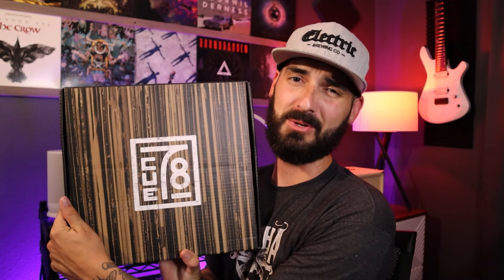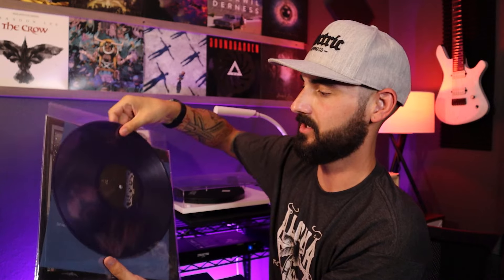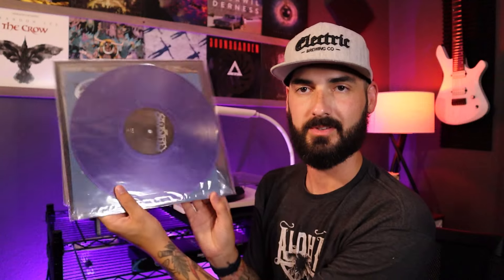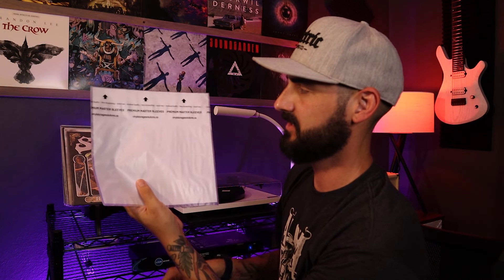Cool Vinyl Record Accessories | Vol. 4.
We check out some awesome Vinyl accessories that were sent into my channel!

00:01 - Intro
00:53 - Cue78 Vinyl Storage Display
06:44 - Vinyl Storage Solutions Rice Paper inner Sleeves
09:54 - Vinyl the art of making records book
11:21 - Outro

My Gear:
Audiotechnica LP5